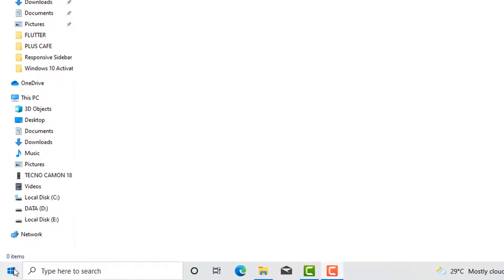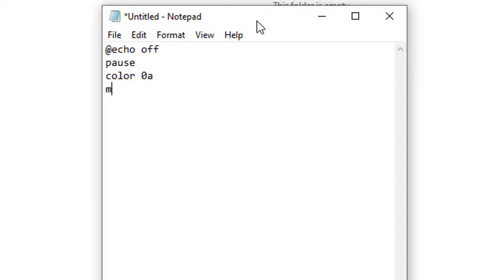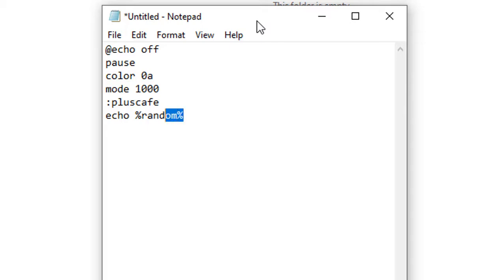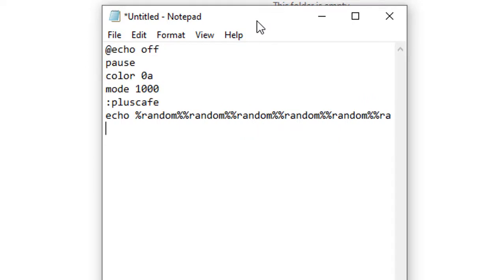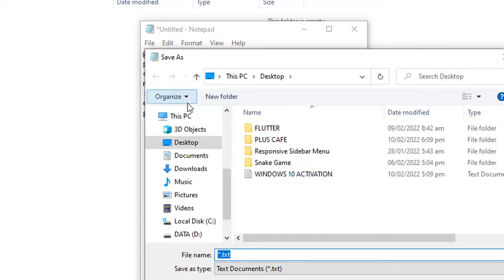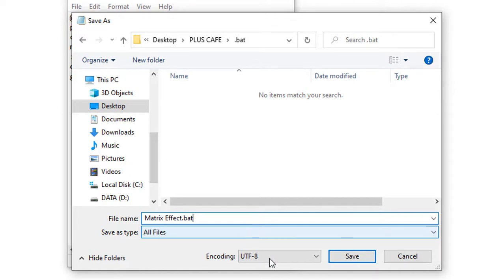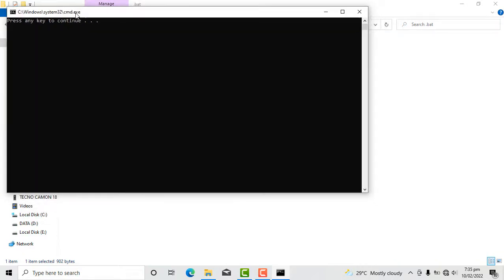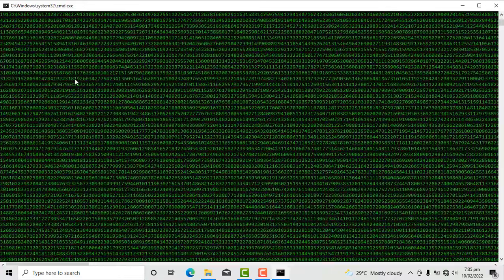Matrix Effect Using Notepad and CMD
In this tutorial, we will learn how to create a Matrix Effect using Notepad and CMD.